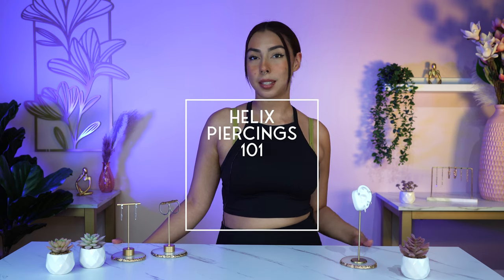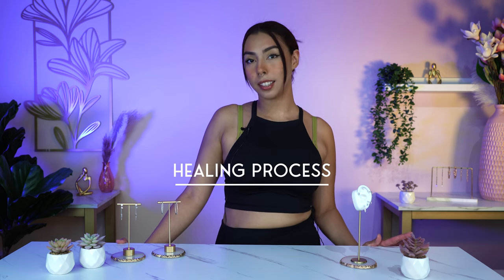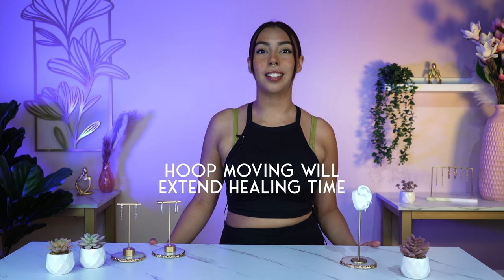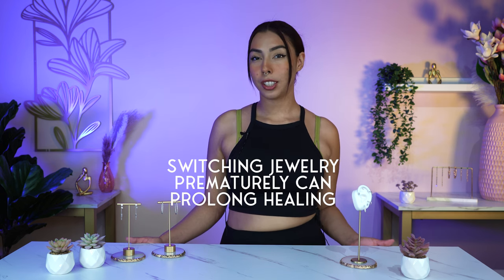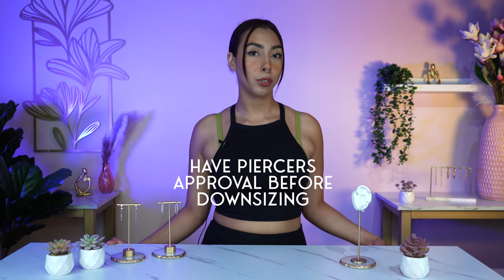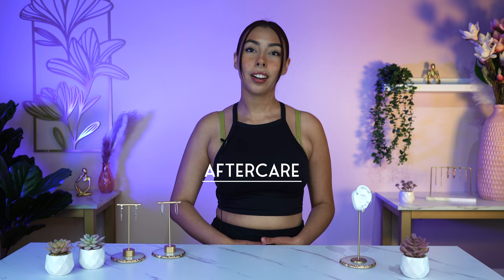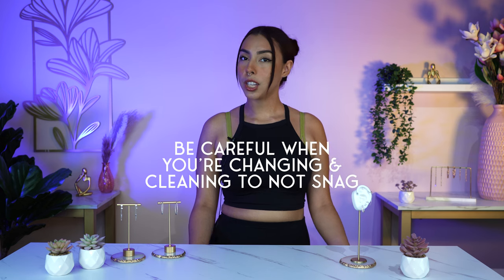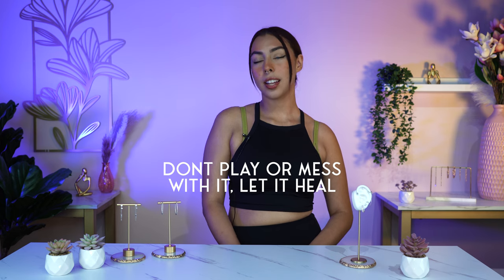Helix Piercing 101 ✨👂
Nancy gives you the whole run down on the things you need to know when it comes to the Helix piercing.

Our Jewelry:
✨👂14KT Gold Collection